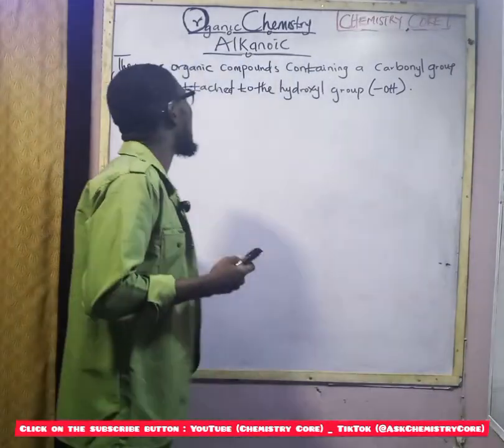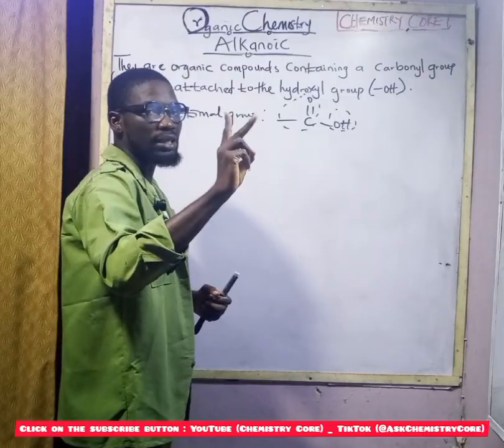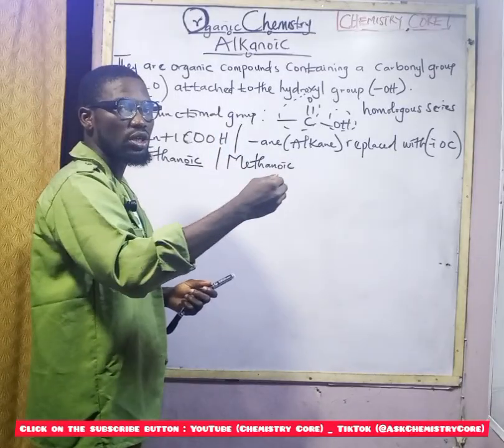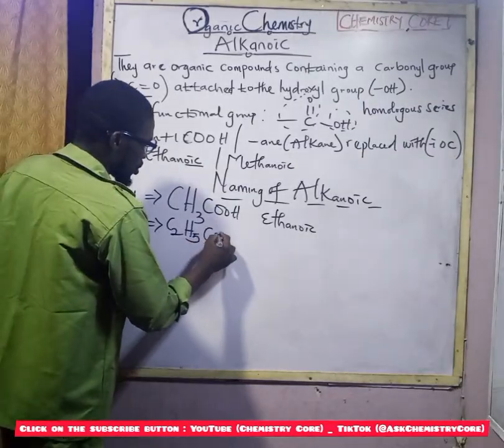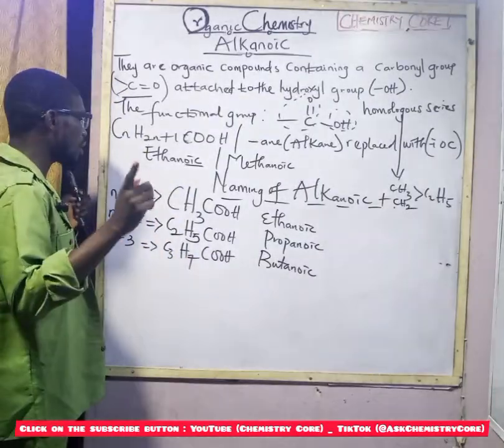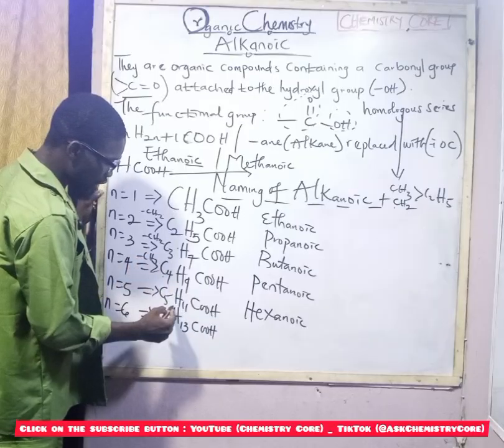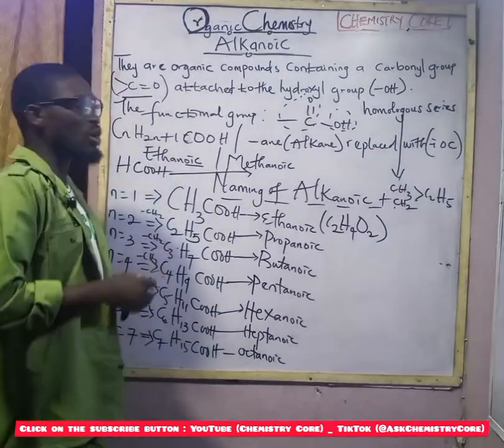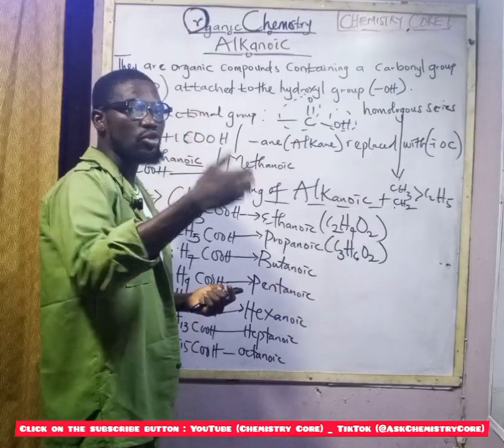INTRODUCTION TO ALKANOIC (CARBOXYLIC ACID)